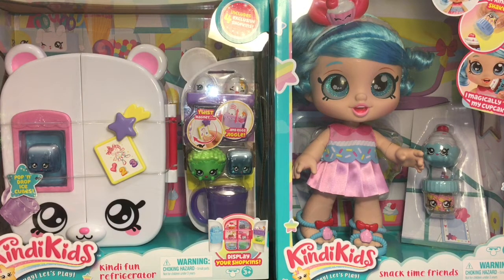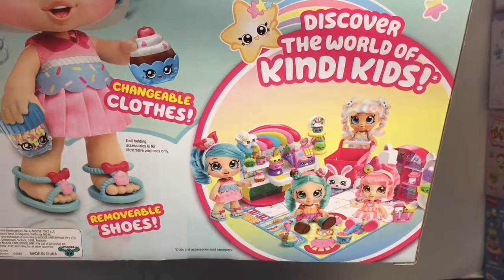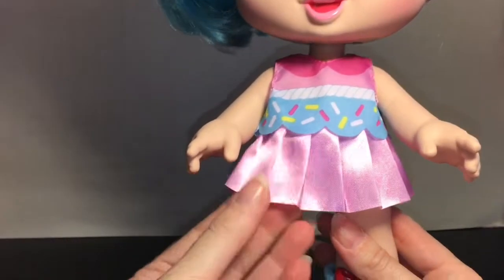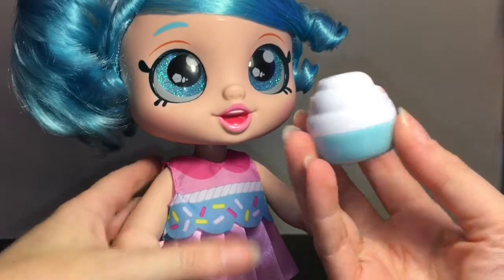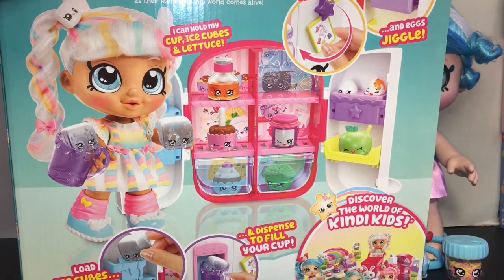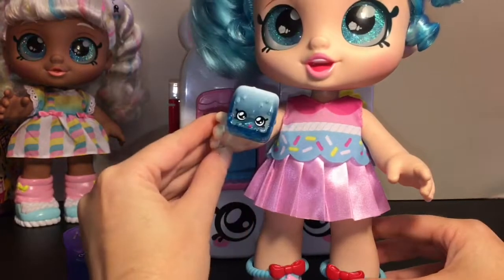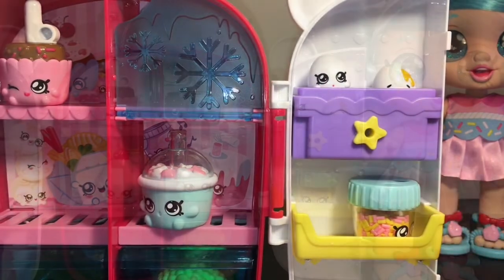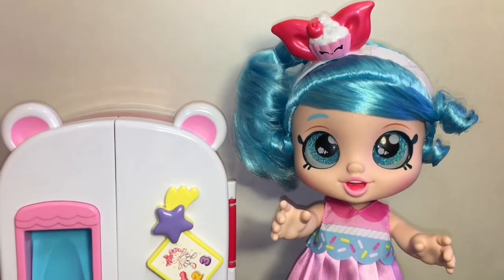Kindi Kids Jessicake Kindi Fun Refrigerator Playset & Shopkins Moose Toys Unboxing & Review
Today I'm opening Kindi Kids Jessicake and the Kindi Fun Refrigerator Playset.  I want to thank Moose Toys for sending these for review.